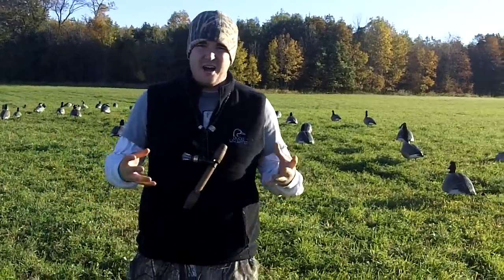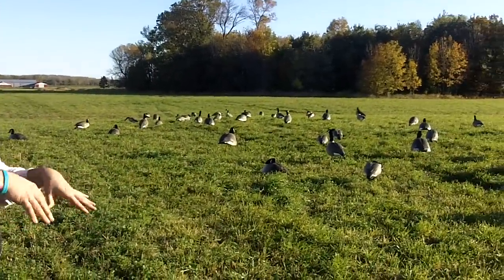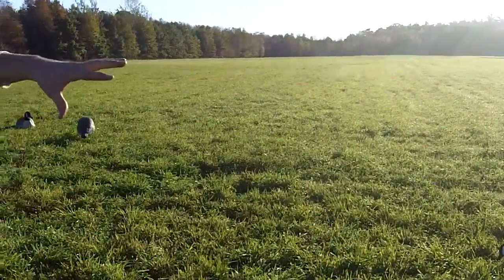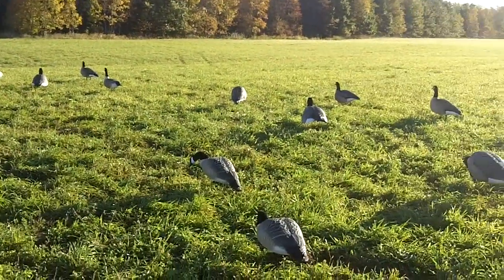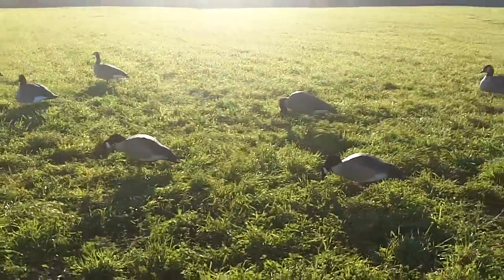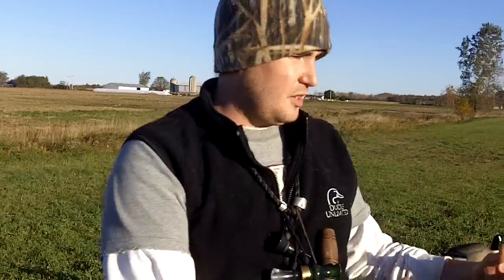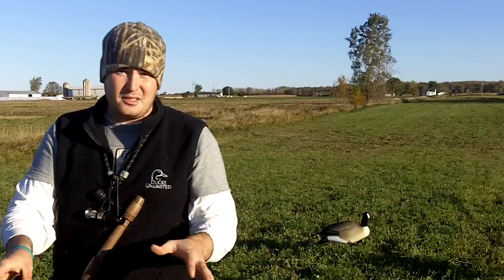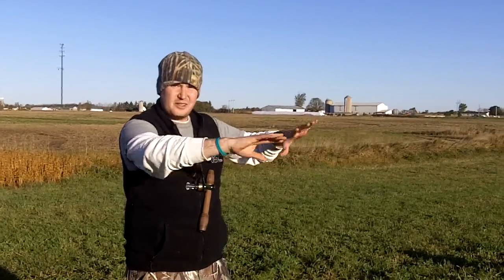How to Set up Goose Decoys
Diver Destroyers walks you through one of their decoy set-ups for geese.